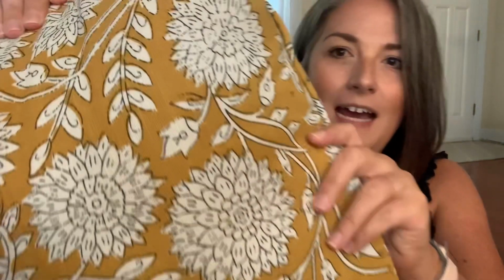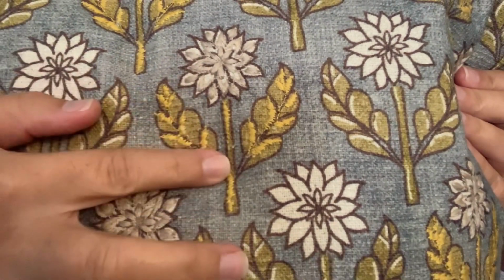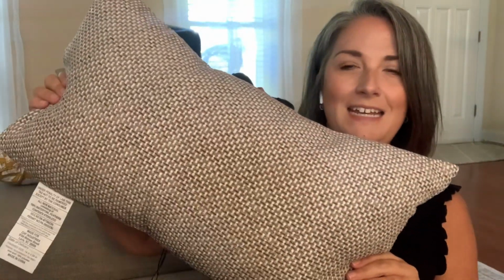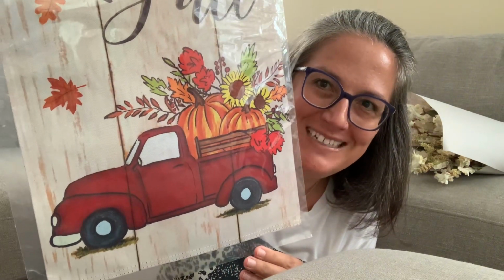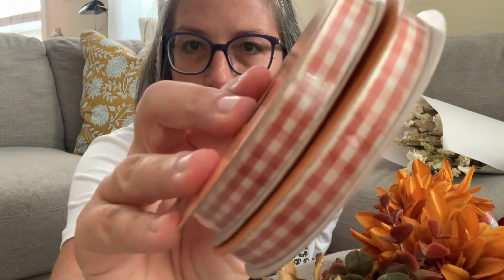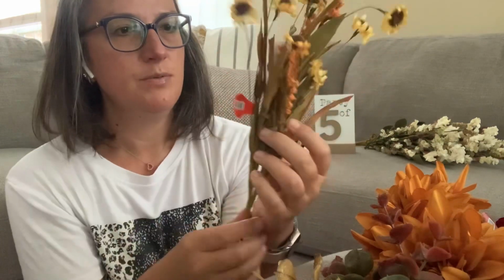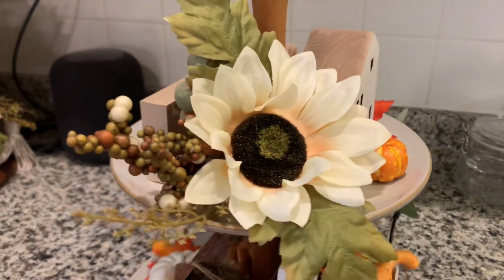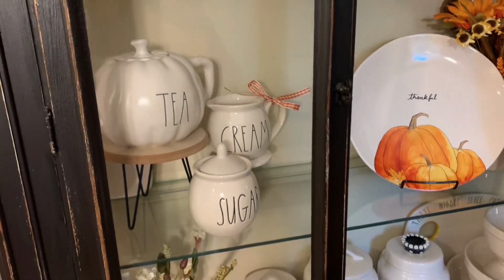Fall Decor Inspiration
Welcome to A Dash of Gratitude!  I hope you enjoy this video full of fall decor inspo!
Have you decorated yet?
I’ll be honest, it’s still pretty hot here in South Carolina so it was a challenge for me to even be in the mood to decorate….  BUT!  Since I decorated, I am ready for ALL THINGS FALL!